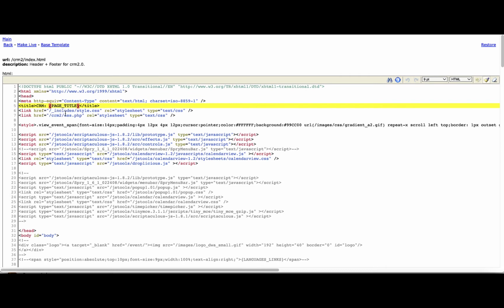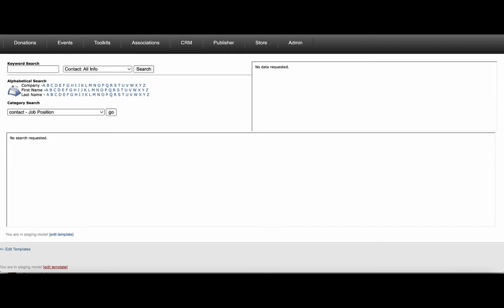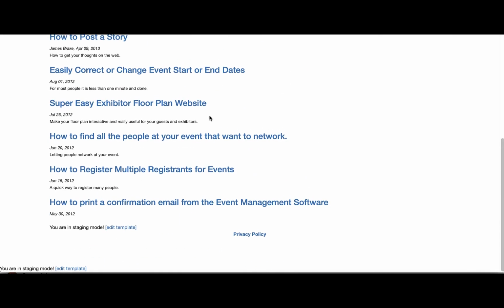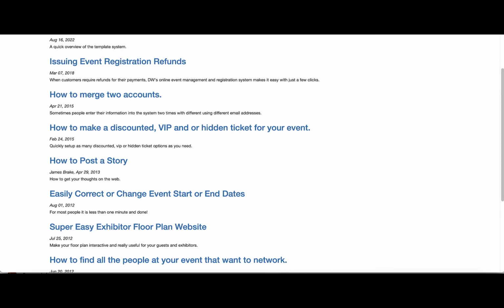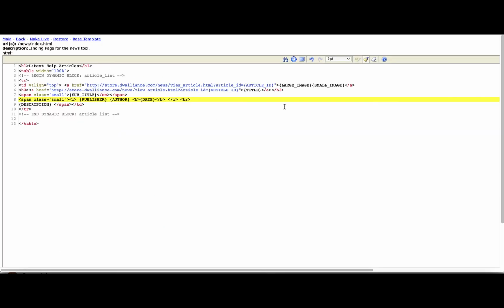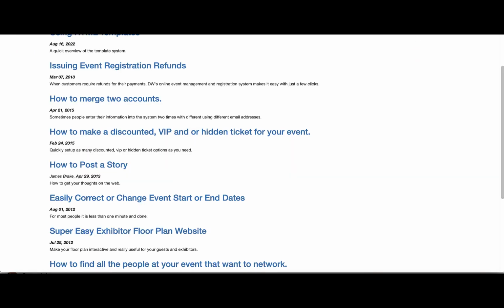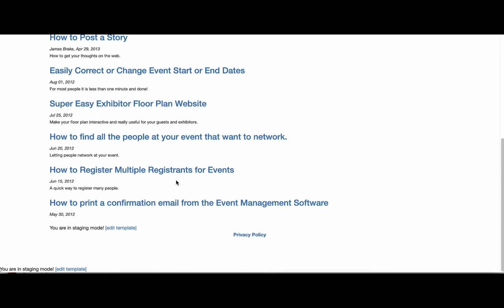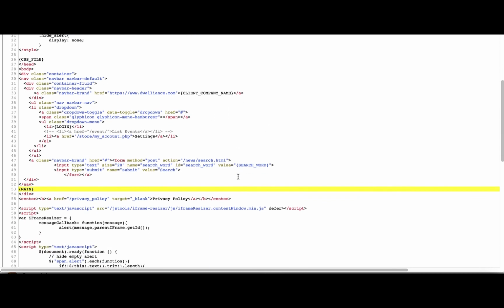How to use HTML Templates in the DW Alliance LLC system ...